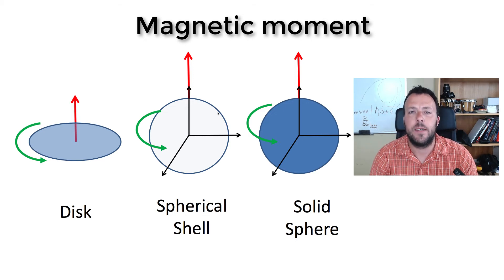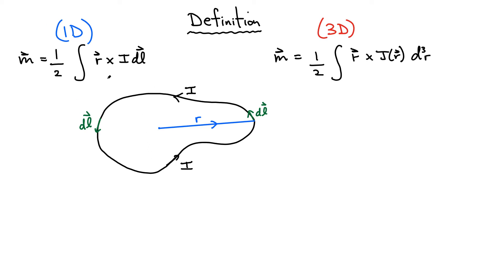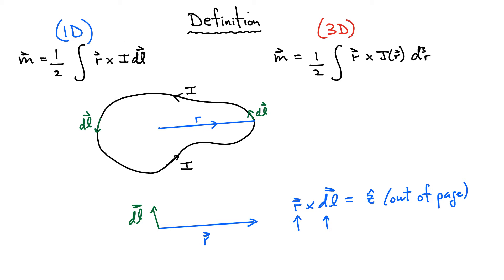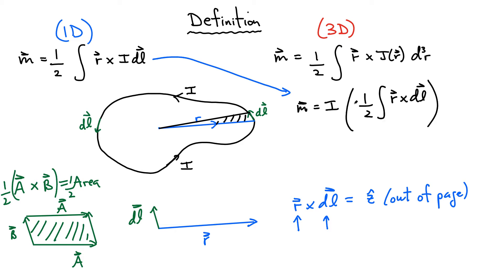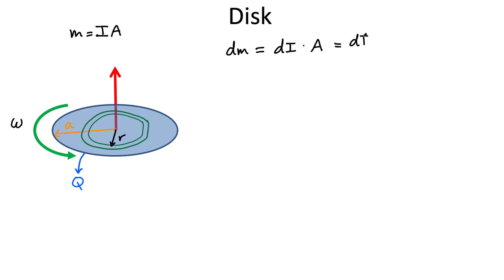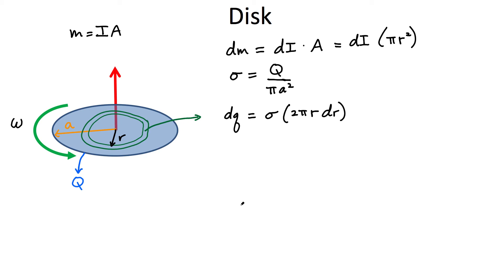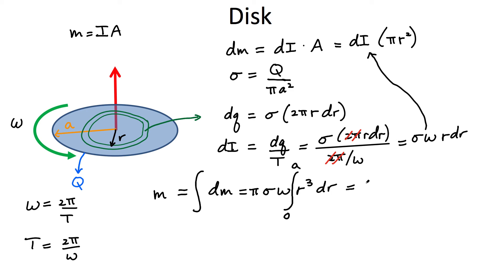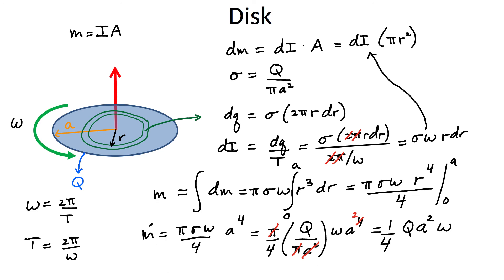Magnetic Moment of a Disk (Part 1/3)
Physics Ninja shows you how to evaluate the magnetic moment of a spinning disk.     In part 2 i look at a spinning shell and in part 3 i look at a spinning sphere